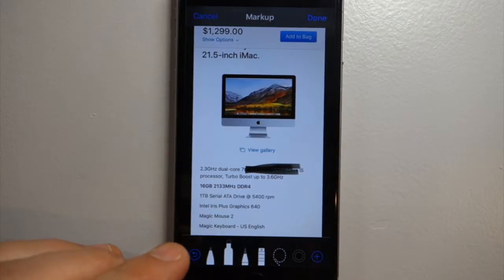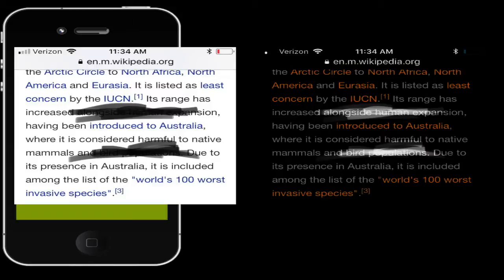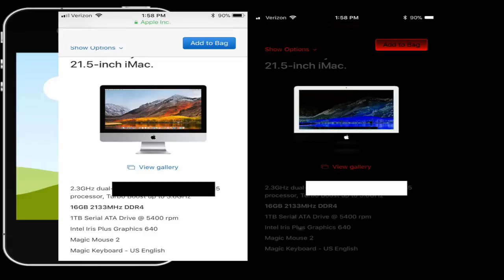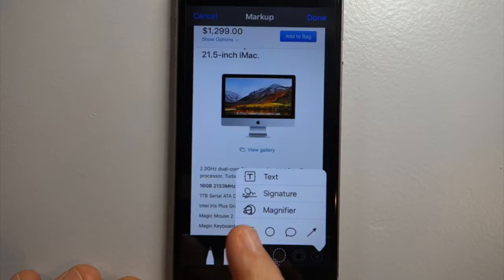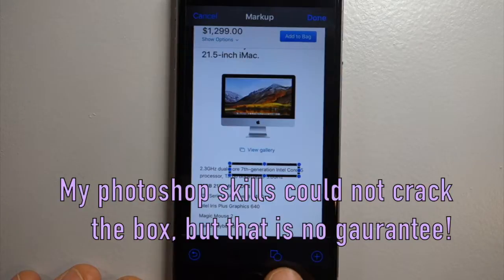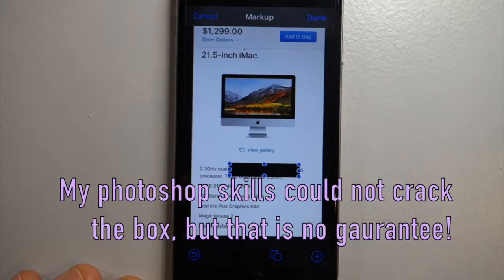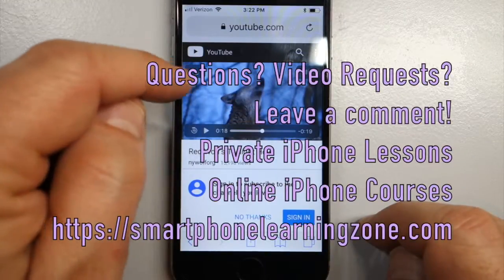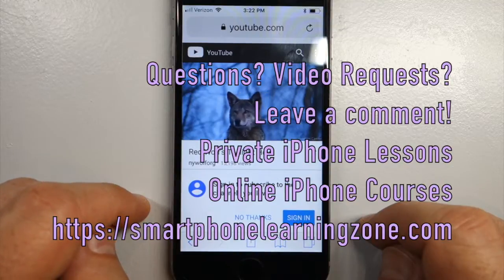Why you shouldn't black out photo with marker in markup tool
This tutorial demonstrates why the marker is bad for blocking out text.  Instead, use a filled shape from the shape tool in Markup mode.  For more iPhone support, consider a remote lesson over skype or facetime.